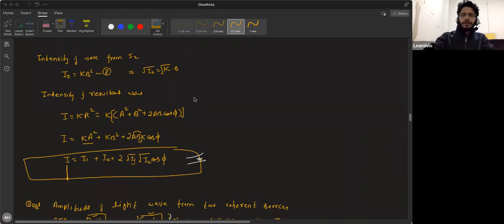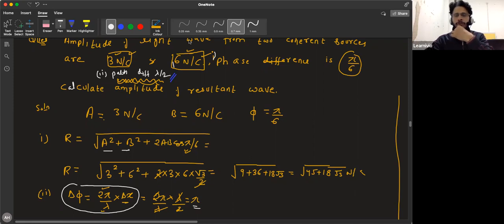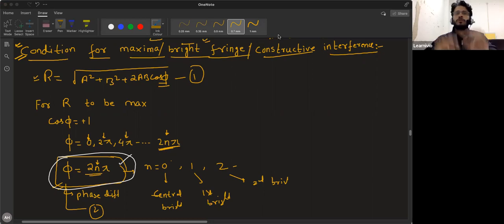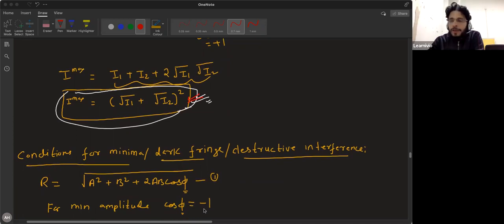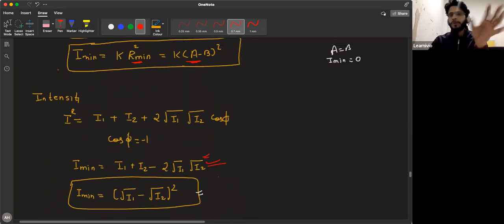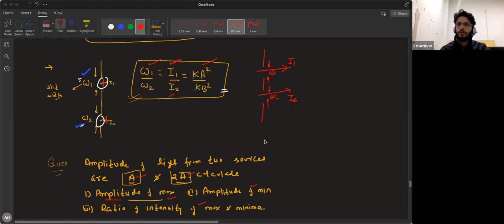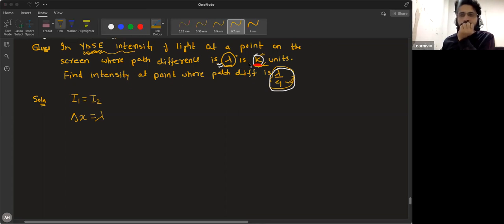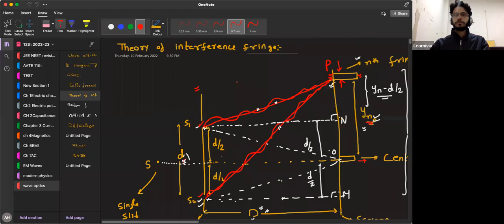Learnivio | Wave Optics | Lect 3 | 12th MEB | 09-11-2022